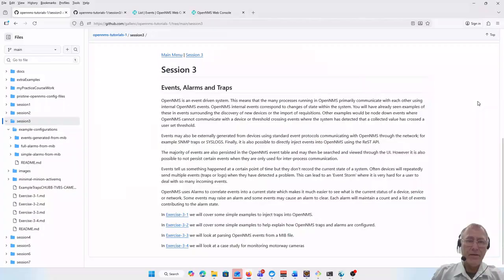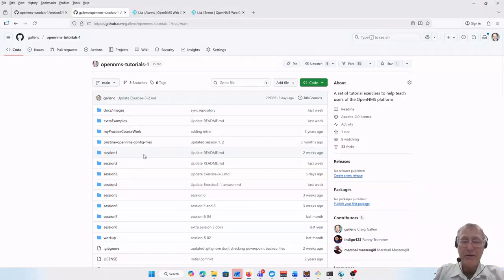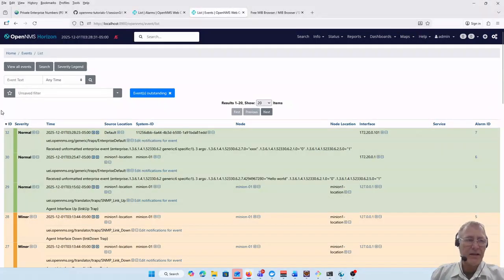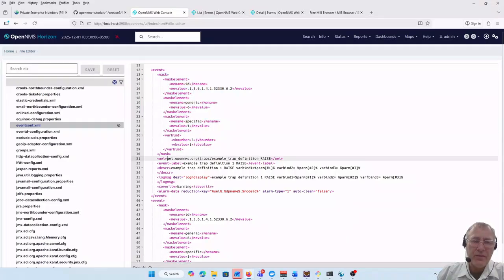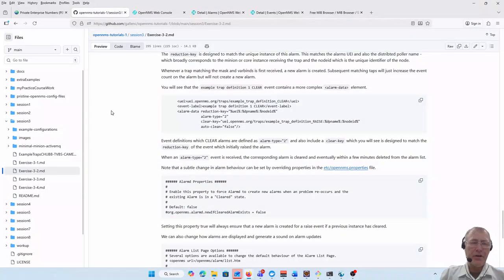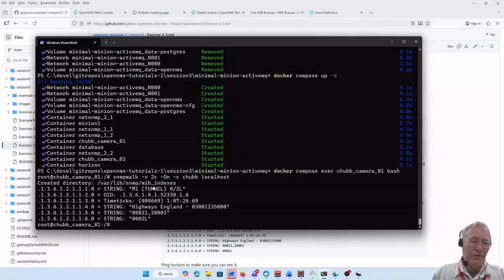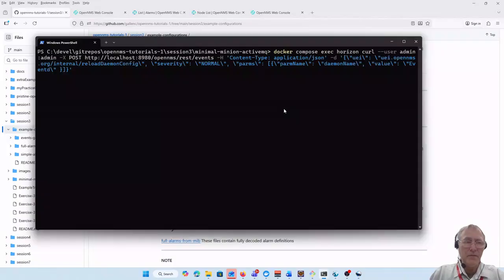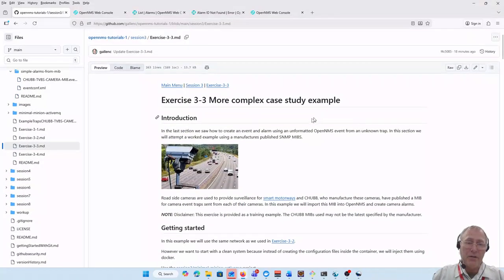OpenNMS Tutorial Session 3 Events andl Alarms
OpenNMS Tutorial Session 3 Avents And Alarms